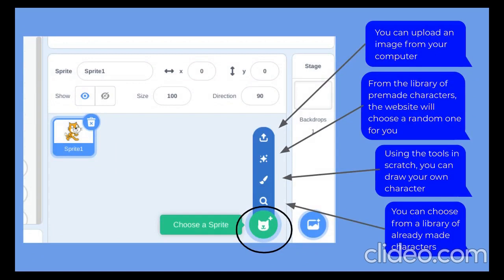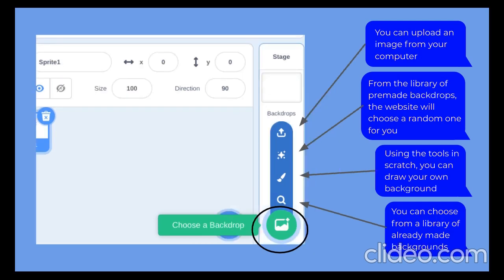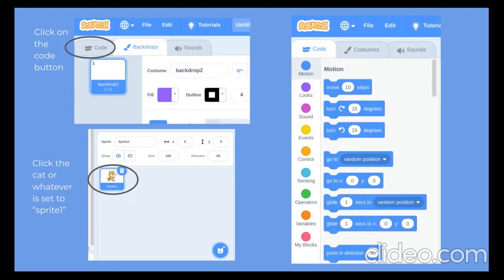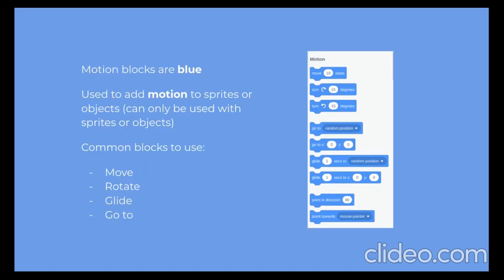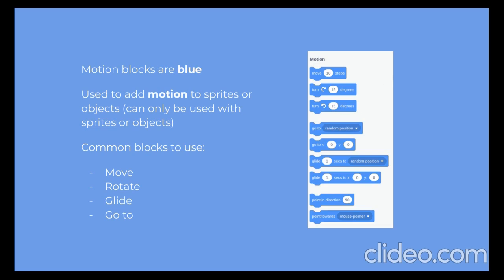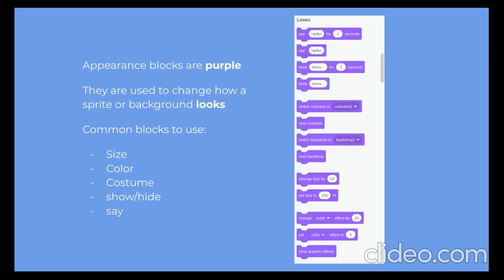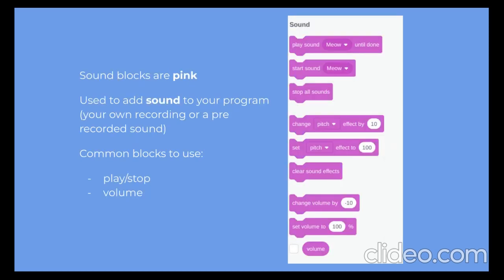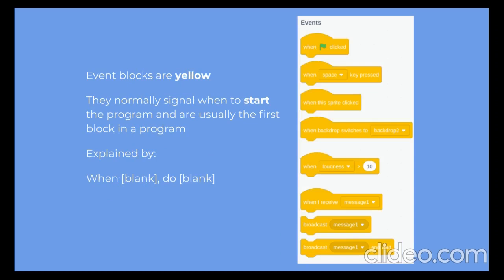final scratch online day 2